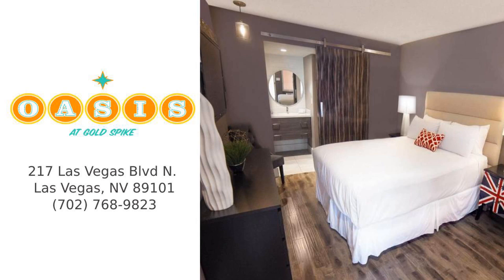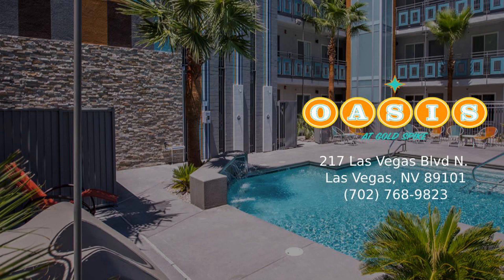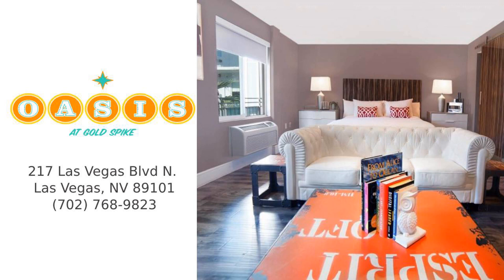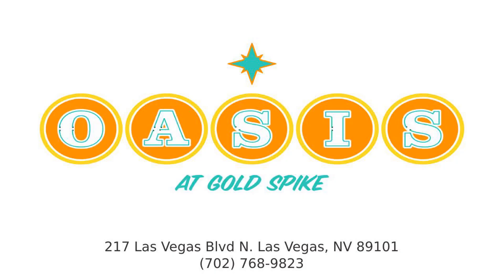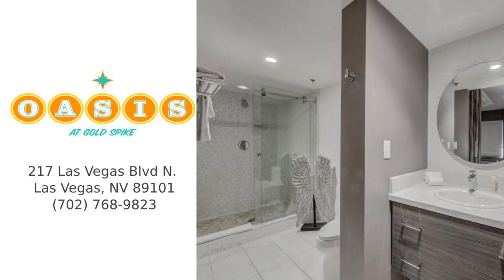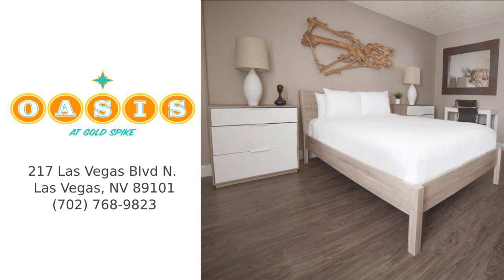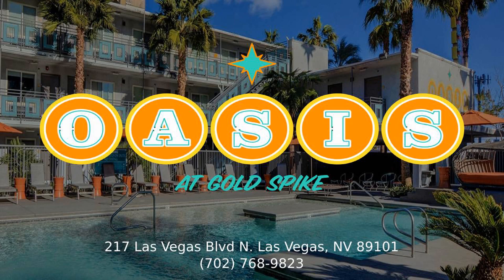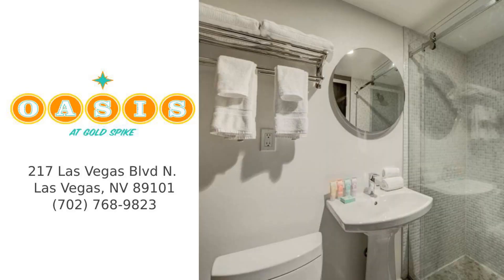Downtown Las Vegas NV Hotel - Oasis At Gold Spike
Designed for the urban adventurer, our 130 individually designed and remodeled rooms make each stay at Oasis at Gold Spike a unique experience. Combining retro and modern decor, this eclectic boutique Downtown Las Vegas hotel is 7 minutes walk from the Fremont Street Experience, a shopping, gaming and entertainment complex.  Individually decorated rooms with funky accents provide flat-screen TVs, Wi-Fi and spa-style showers. A trendy penthouse suite offers 3 bedrooms and a contemporary kitchen, along with a pool table and 3 rooftop terraces. There is also a carnival-themed bar. Other amenities include a 24-hour fitness center and bike rentals.  Looking for a one-of-a-kind Oasis of cool in Las Vegas’ hottest neighborhood? You’ll find it here at Oasis at Gold Spike.